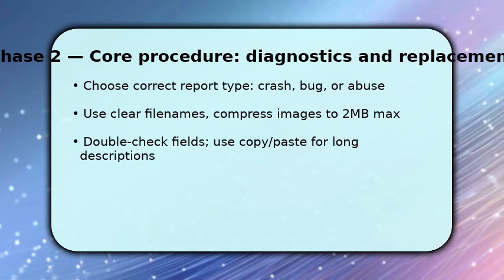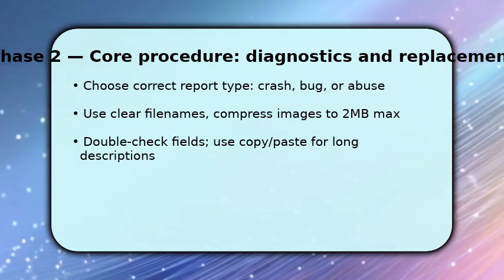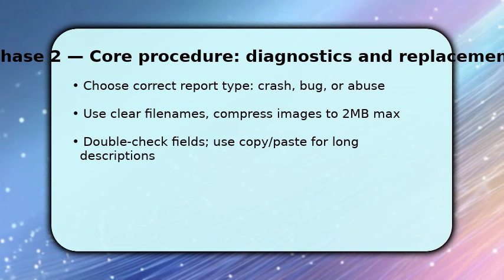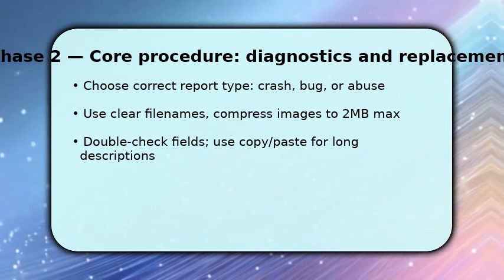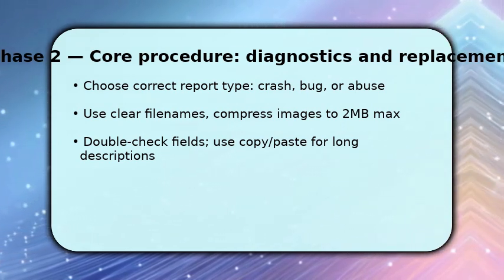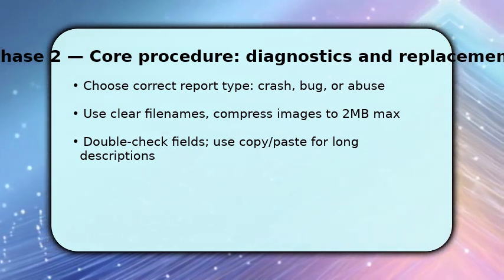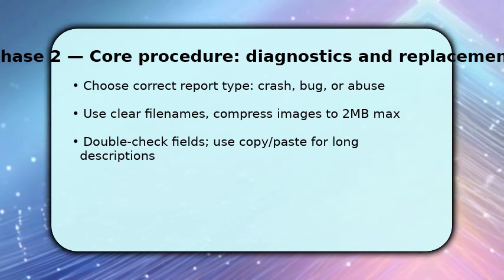How to Use Crash Website (full Guide)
How to Use Crash Website (full Guide) | 🔒 Surfshark VPN Deal — Stay private and secure. $1.99/mo + 3 Months Free ▸

Dive into the comprehensive guide on utilizing crash websites for various purposes. Learn practical tips, tricks and best practices to maximize your experience with these platforms.

crash website tutorial, how to use a crash site, best practice using crash sites, utilizing crash web pages, comprehensive guide on crash websites, maximize crash site usage, practical tips for crash sites, using online platforms effectively, benefits of crash websites, navigating and exploiting crash sites